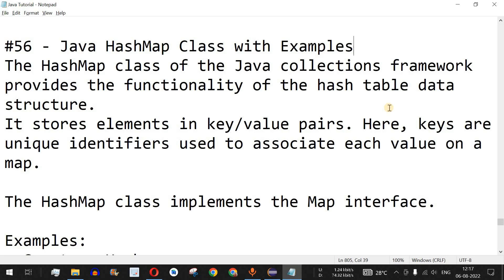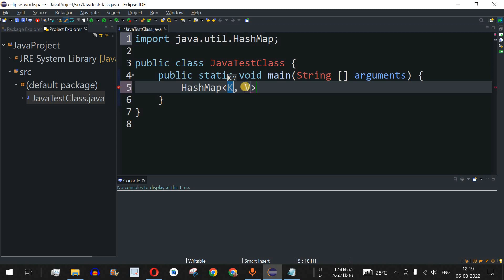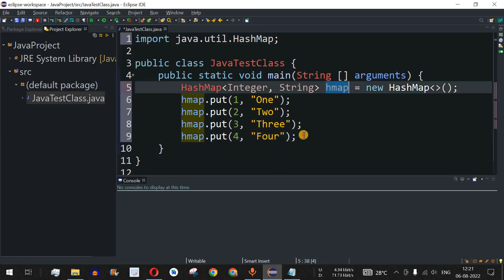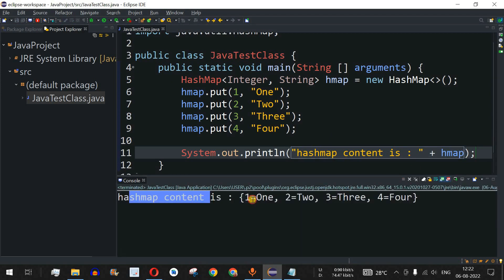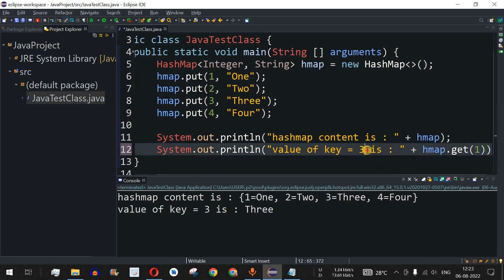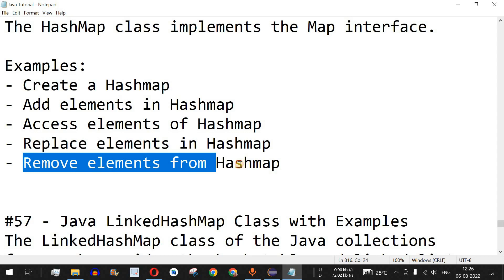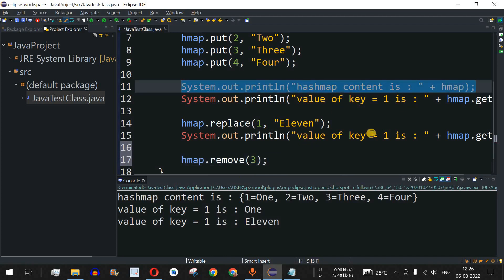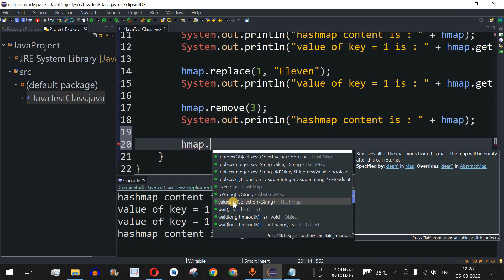Java Tutorial #56 - Java HashMap Class with Examples (Map Data Structure)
In this video by Programming for Beginners we will learn Java HashMap Class with Examples (Map Data Structure), using Java Tutorial videos.

The HashMap class of the Java collections framework provides the functionality of the hash table data structure.
It stores elements in key/value pairs. Here, keys are unique identifiers used to associate each value on a map.

The HashMap class implements the Map interface.

Examples:
- Create a Hashmap
- Add elements in Hashmap
- Access elements of Hashmap
- Replace elements in Hashmap
- Remove elements from Hashmap

Map Methods:
put(K, V) method
putAll() method
putIfAbsent(K, V) method
get(K) method
keySet() method
values() method
entrySet() method